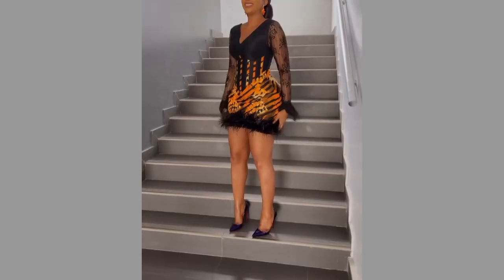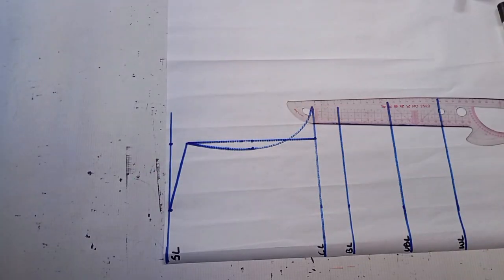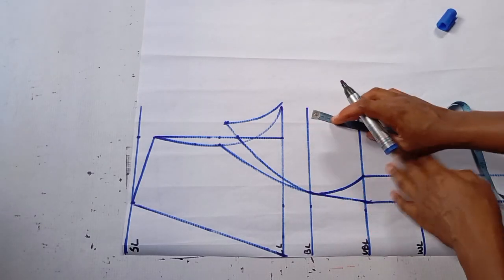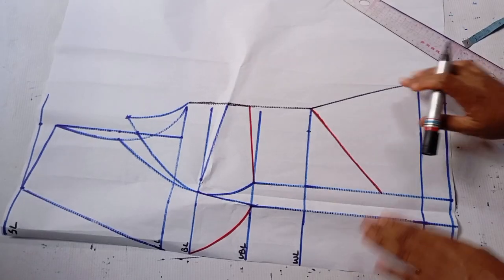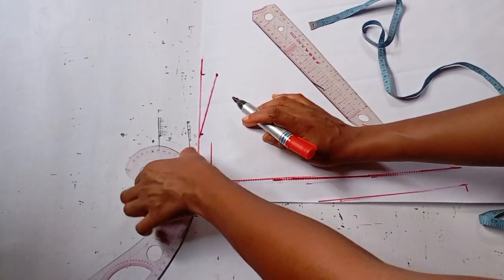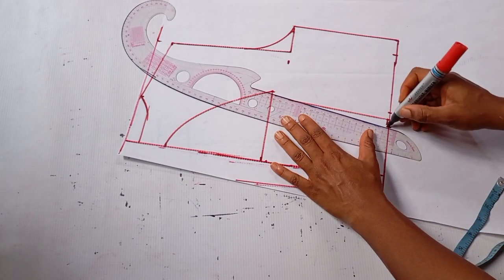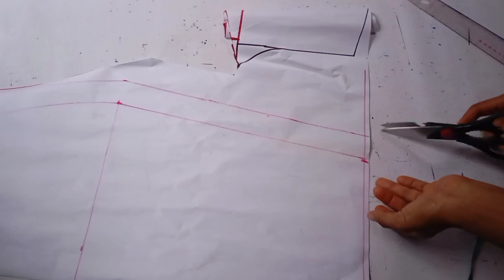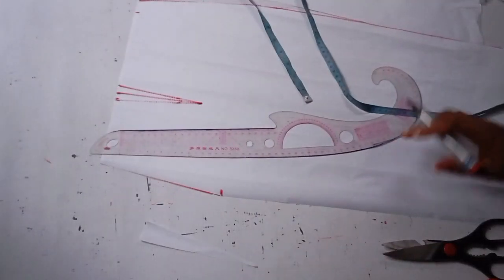how to make this stylish underbust corset with Basque waistline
This is a detailed tutorial on how to sew an under bust corset gown.